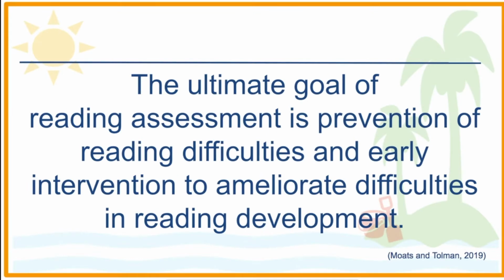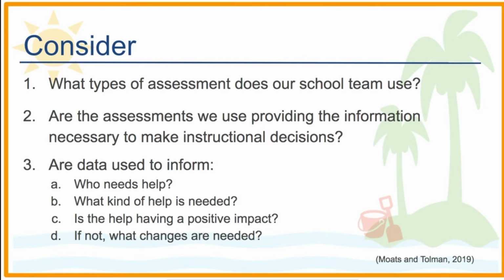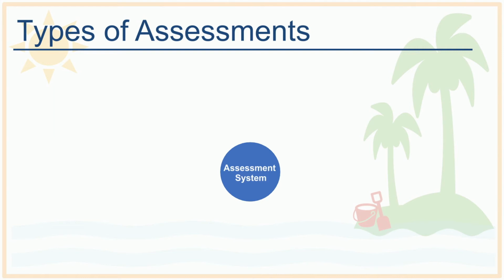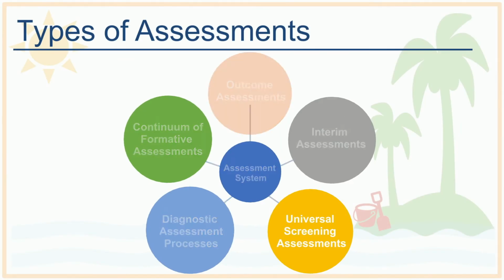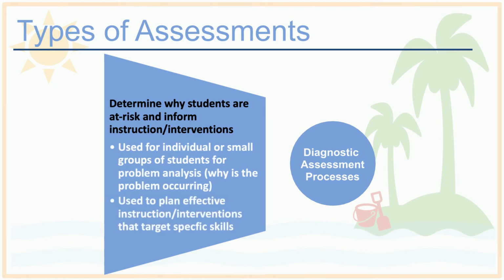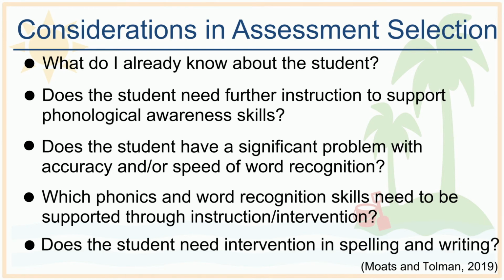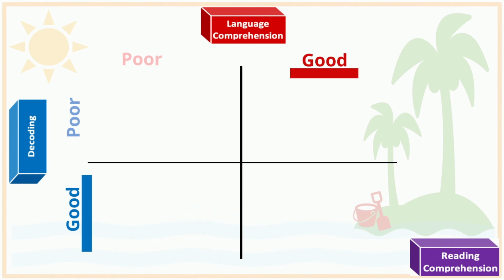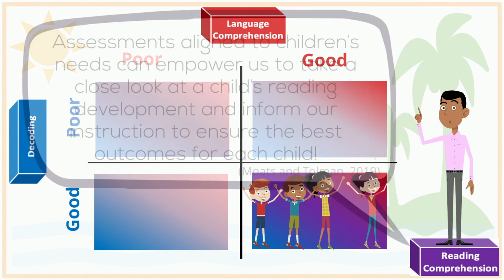HST 8 Assessment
Hot Summer Topic #8